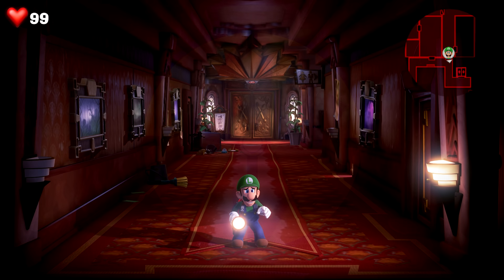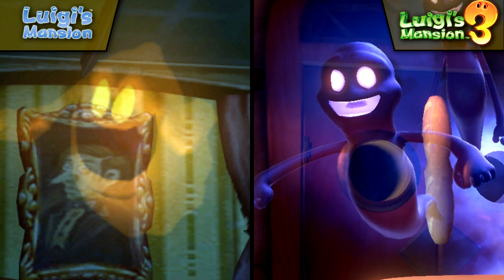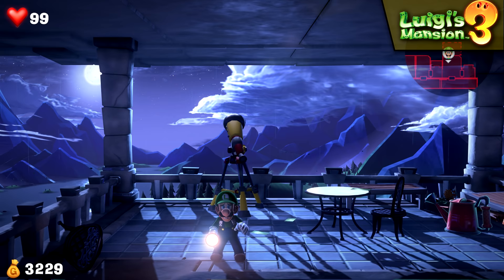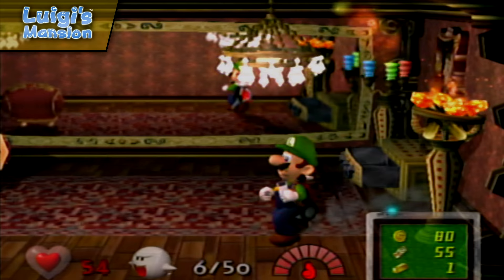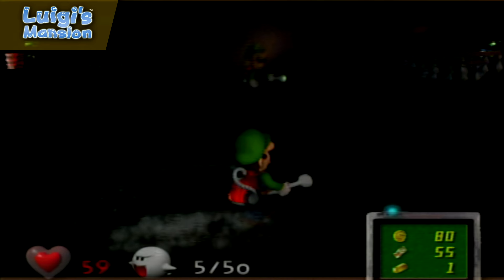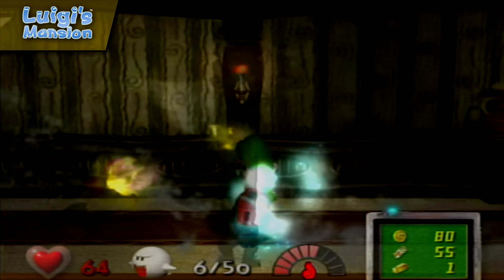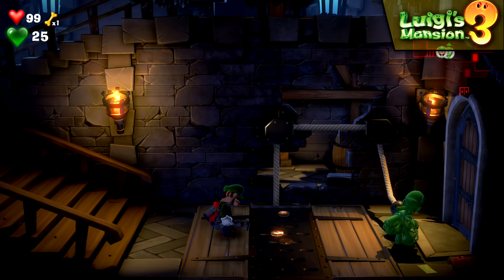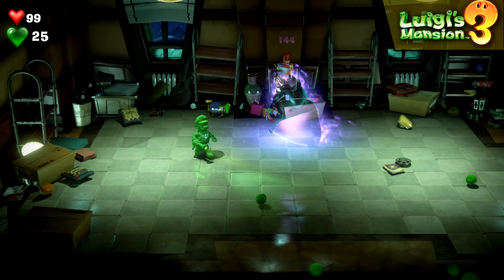Luigi's Mansion 3 vs Luigi's Mansion | Direct Comparison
Direct visual and feature comparison of the recently released Luigi's Mansion 3 for the Nintendo Switch and the original Luigi's Mansion for the Gamecube.